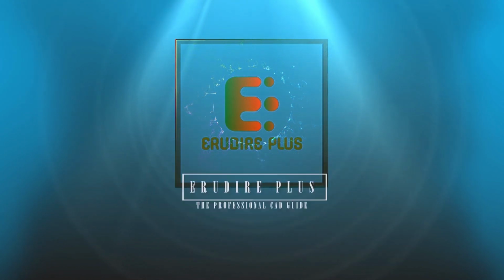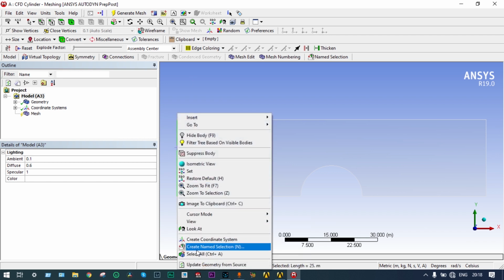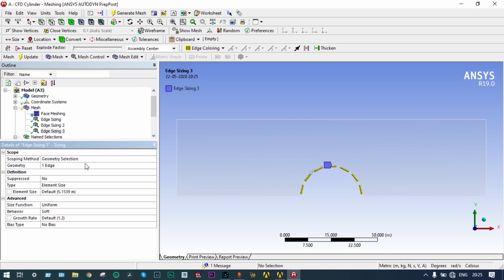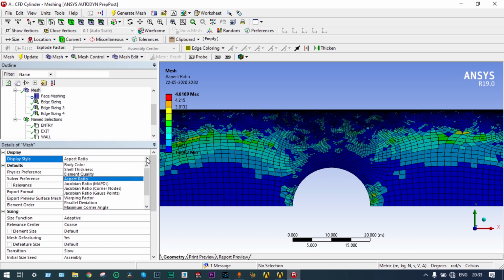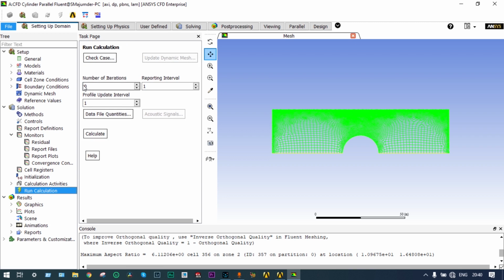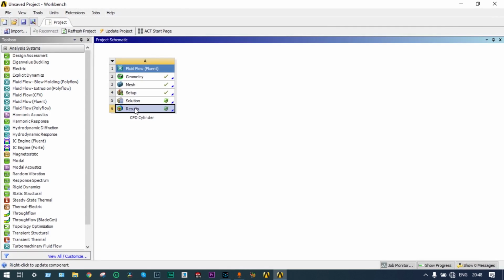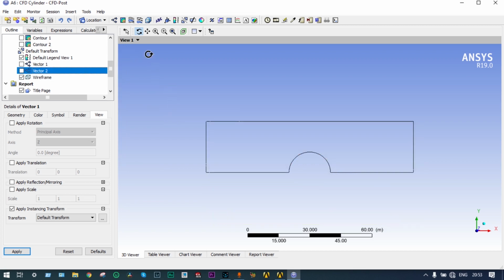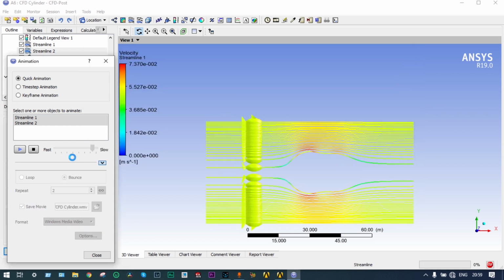Simulating Flow over a Cylindrical Surface using ANSYS Fluent: A Tutorial